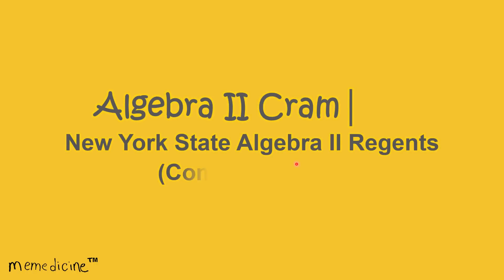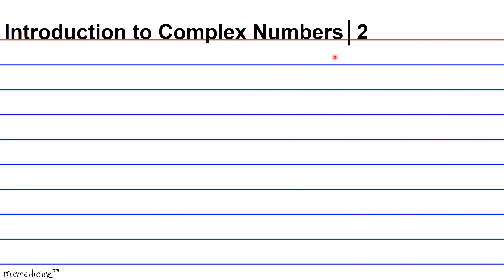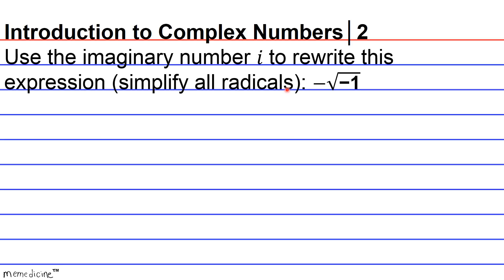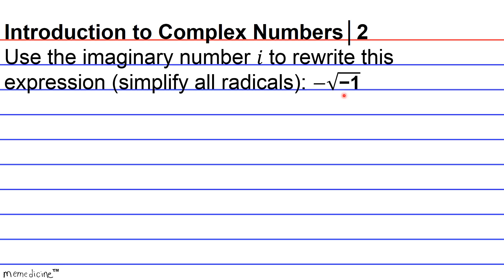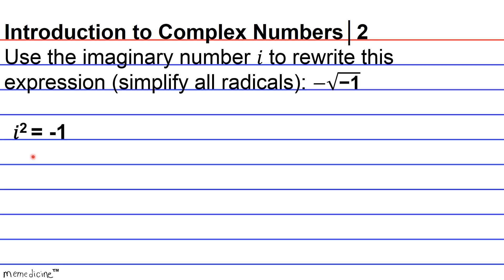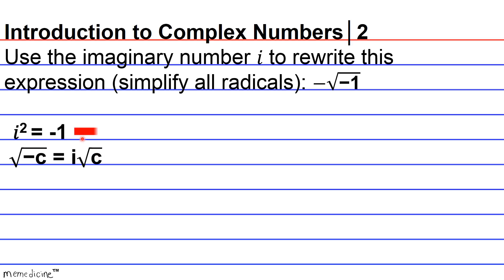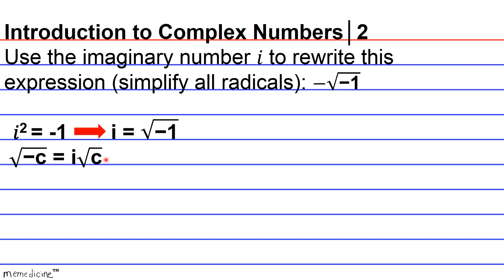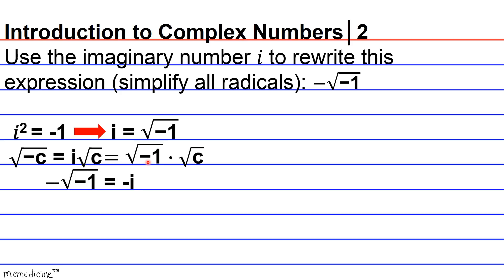Algebra II Cram│ New York Regents│ Complex Number (Basics)│ No (2) Simplify a complex number.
Algebra II Cram (Common Core)│ The University of the State of New York REGENTS HIGH SCHOOL EXAMINATION│ Complex Number (Basics)│ No. (2) – Simplify a complex number.

This deck of cards discusses the following key concepts concisely:
radical,
the imaginary unit i =  √(−1),
𝑖2 = -1,
 √(−c ) = i √(c ),
the principal square root of a negative number,

-PSAT: Preliminary Scholastic Aptitude Test
-GED: General Educational Development Test
-HiSET: High School Equivalency Test (Mathematics)